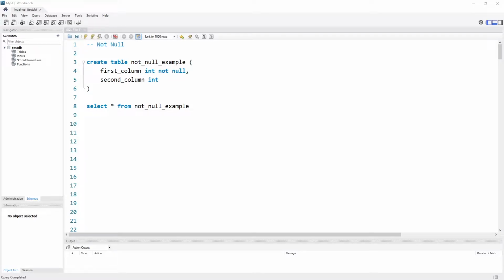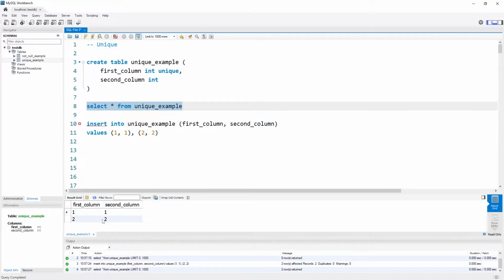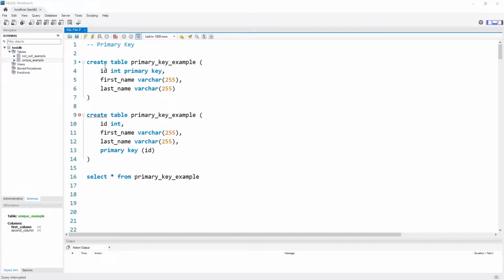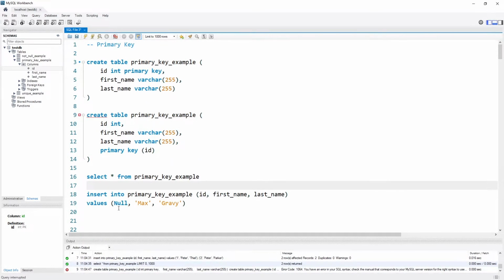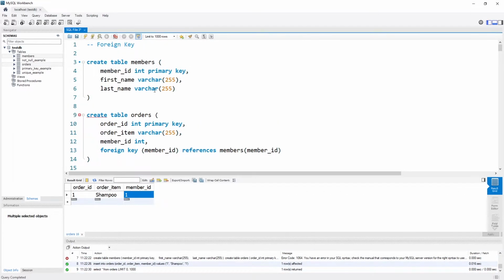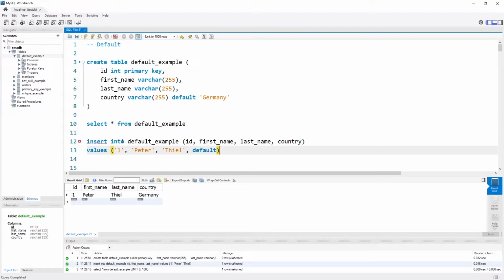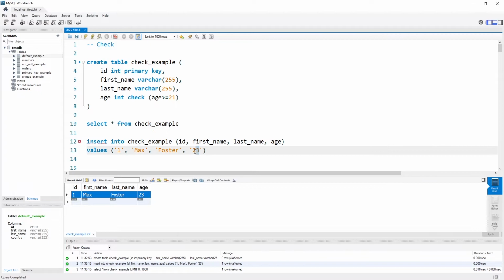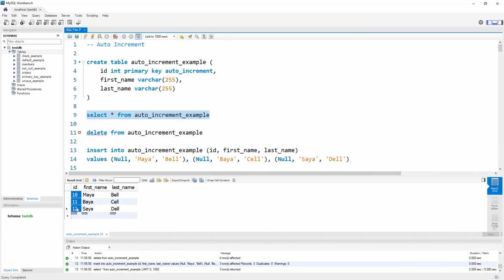Constraints in SQL - MySQL Tutorial #8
Stored procedures allow us to save SQL code, so that we can use it over and over again.

◾◾◾◾◾ Timestamps ◾◾◾◾◾
00:00 | Introduction
00:17 | Not Null
02:12 | Unique
06:00 | Primary Key
10:02 | Foreign Key
14:33 | Default
18:00 | Check
19:54 | Auto Increment